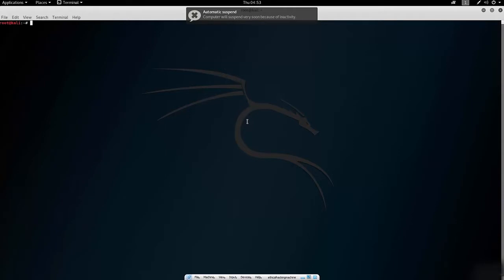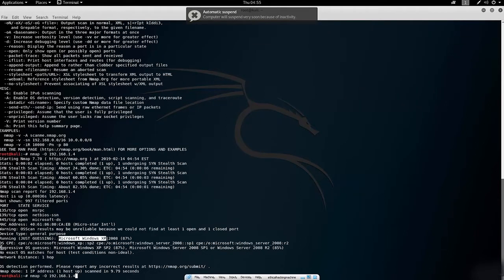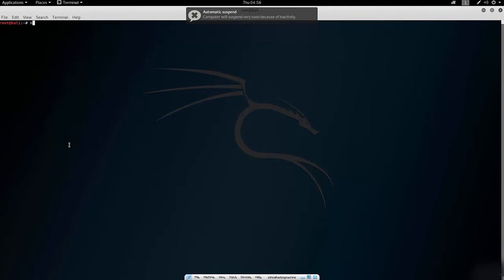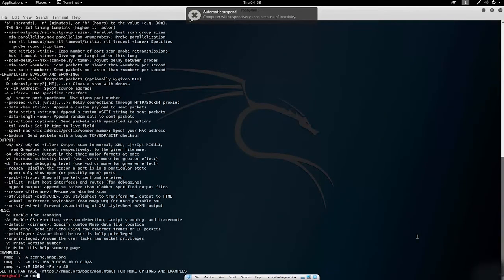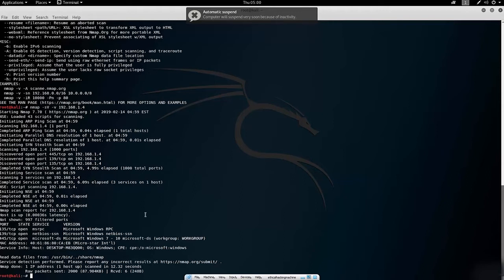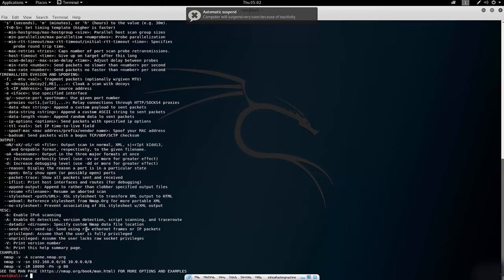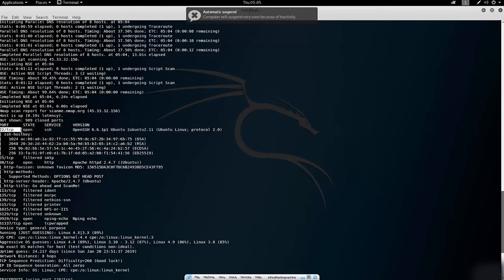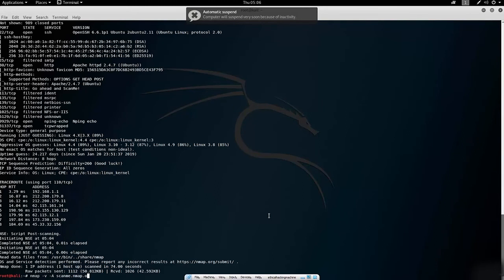Nmap Hacking || Part #3 || Nmap advance commands for Ethical hacking and cyber security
Nmap.

Nmap (Network Mapper) is a free and open-source network scanner created by Gordon Lyon (also known by his pseudonym Fyodor Vaskovich). Nmap is used to discover hosts and services on a computer network by sending packets and analyzing the responses.. Nmap provides a number of features for probing computer networks, including host discovery and service and operating system detection.